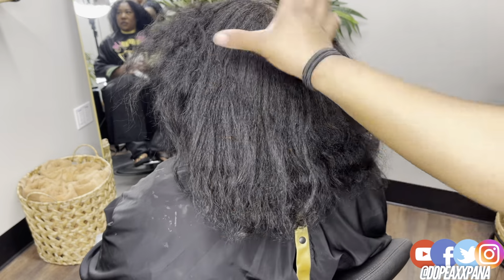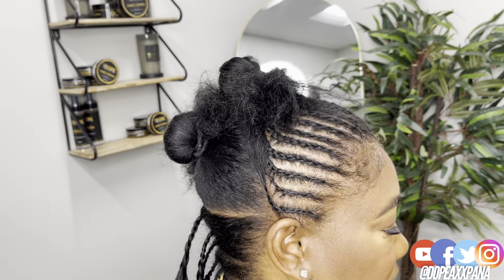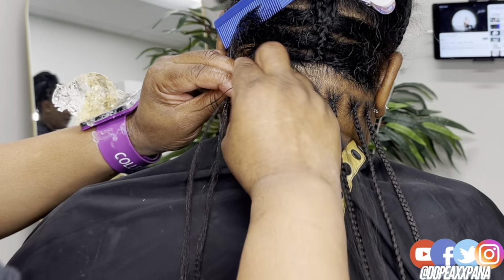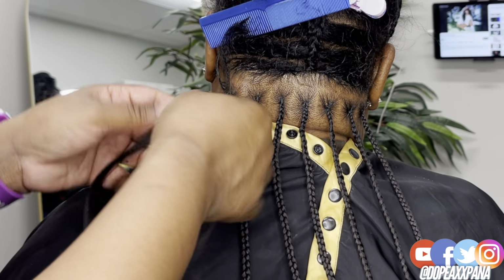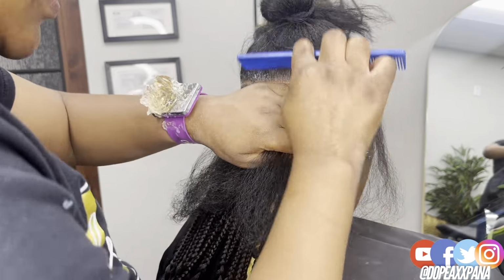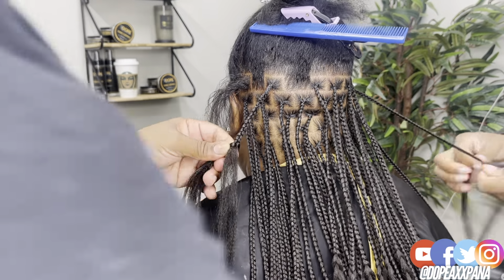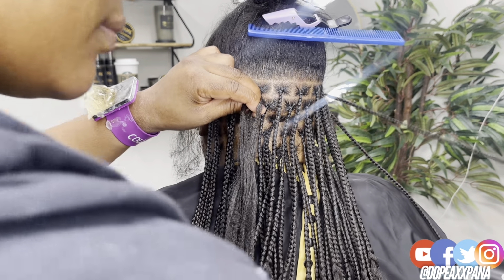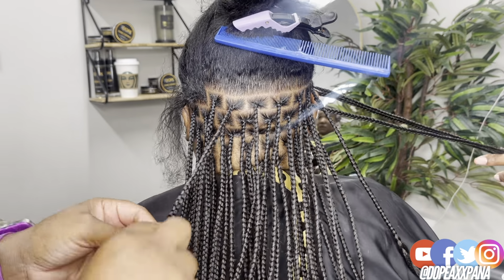I Have NEVER Braided this Small| Xtra Small Knotless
- Send Me Mail:
 BreAunna Caro
2010 Harbison Drive A211

PRODUCTS USED
1. 2 packs of The Dope Collection Color 2
2. The DOpe Collection Edge Control
3. Loc & Twist Gel
4. Allegro Parting Comb
5.THe DOpe Collection Braid Mousse
6. Styling Strips
7. Electric Kettle
8. Auntie Jackies SHine BOss

1. Music by Goosetaf - Bumblebee
2. Music by Jonah Zed - tired